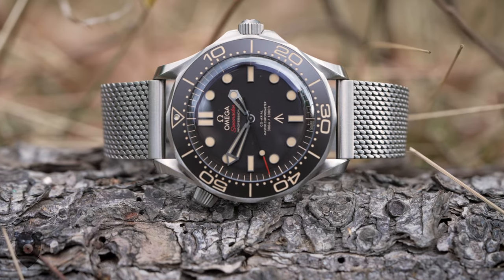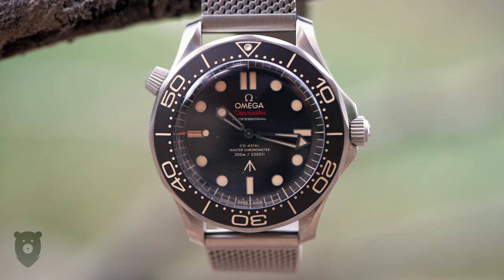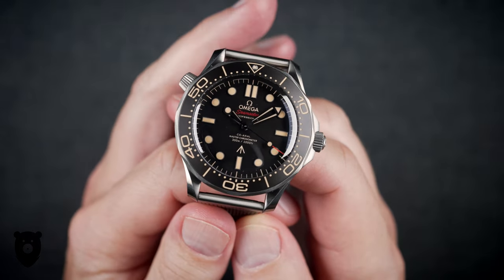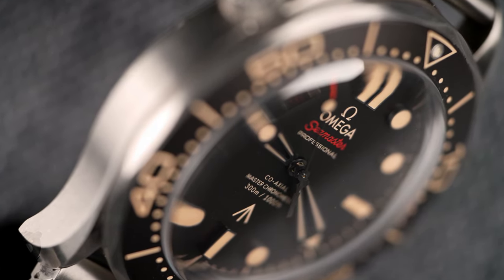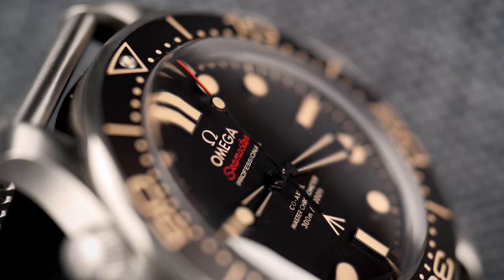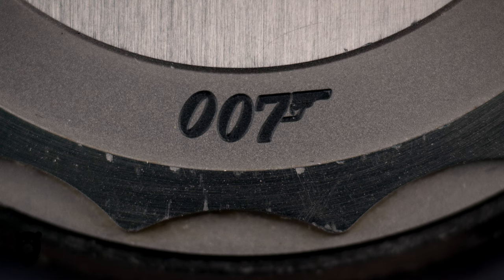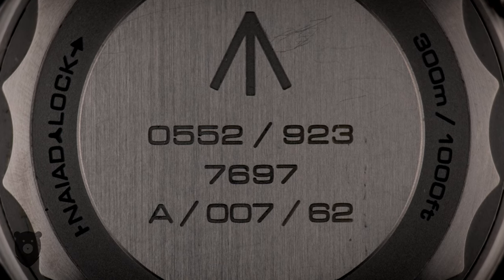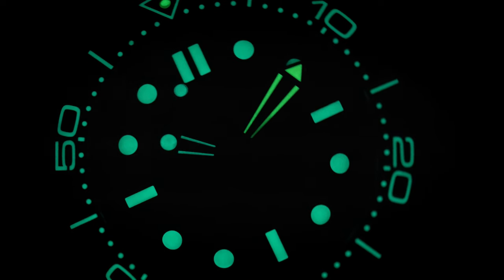Omega Seamaster Diver 300M 007 Edition - I Am Shaken And Stirred!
The Omega Seamaster Diver 300M 007 Edition had input from Daniel Craig himself and is gorgeous. Even if you're not interested in James Bond, it's a surprisingly attractive watch and I really don't want to give it back...

00:00 - Start
02:25 - Sizes
03:10 - Dial
04:17 - Hands
04:48 - Bezel
05:11 - Crystal
05:34 - Titanium Case
05:51 - Crown
06:05 - Helium Valve Silliness
06:55 - Back
07:35 - Bracelet
08:52 - Lume